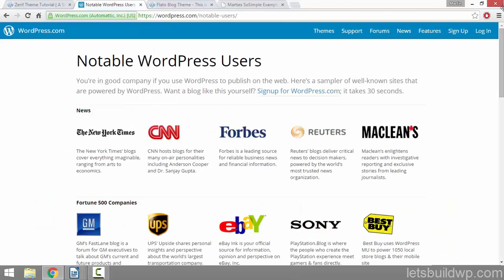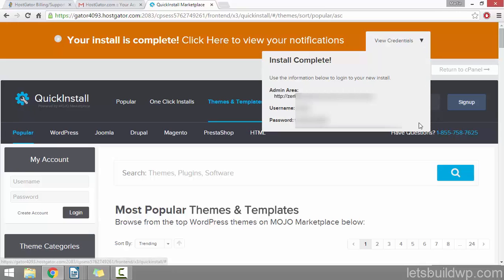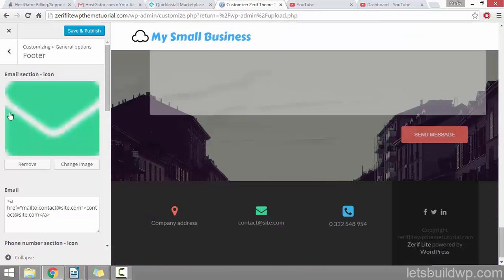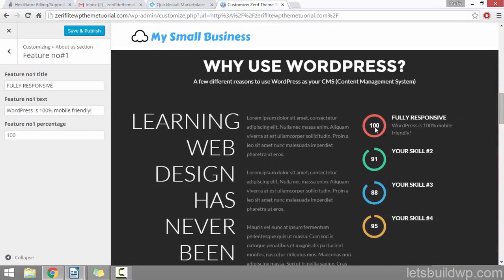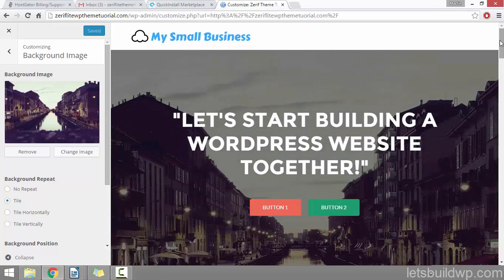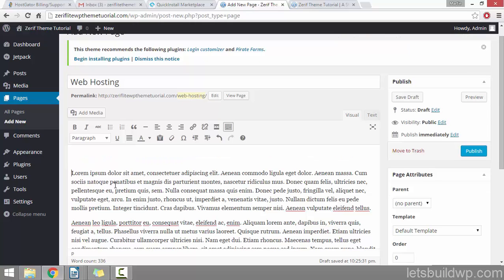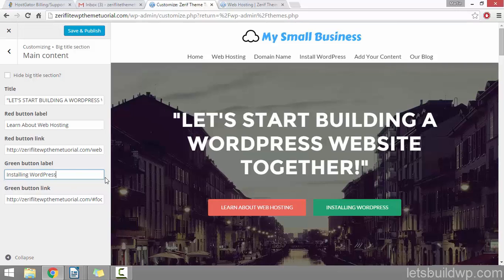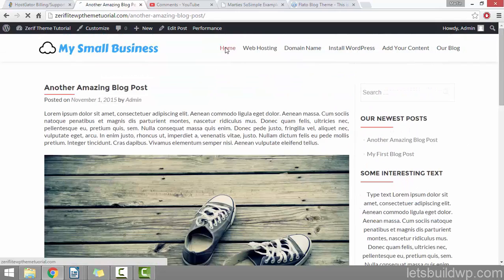How to Create a Website with WordPress – Step by Step Tutorial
In this tutorial video I will show you how to create a website with WordPress. I will guide you through the entire process, step by step in a way that ANYONE will be able to understand.

Creating a website for your small business is easier these days than it ever has been before… using WordPress we can do this in around 2 hours.

We will be using a Free WordPress Theme called “Zerif Lite” to create our website and to be honest with you, it is one of the nicest free WordPress themes I seen in a long time!

⚠️   WARNING   ⚠️

Since the release of the new “Gutenberg” editor on WordPress, some of the steps covered in this video have changed.

The new version is using a different theme (Astra) and in my opinion, it’s a much nicer looking website!

[Relevant and Mentioned Links]

WPWEBSITE1

[Plugins Used on Website]

I release new WordPress Tutorials on here quite often.

[Tutorial Video Overview / Time-stamps]

Each of the times listed below are clickable links which will take you to that exact part of the video, this should help make it easier if you need to navigate through the video for a second time to re-watch a certain bit.

Total Video Length 1 Hour 45 Minutes.

Personal Introduction
Website Overview / Demo
Go Through Our Check-list!
Sign up for Hosting &amp; Domain Name (using HostGator)
Log into what's know as the HostGator “CPanel”
Install WordPress using CPanel
Sign into WordPress for the First Time
Change WordPress Password
Change WordPress Theme (Zerif Lite)
Delete demo content (post, page and plugins)
Site Identity
General
Big Title Section
Parallax Effect
Our Focus Section
Our Focus Widgets
About Us Section
Our Team Section
Team Member Widgets
Testimonials Section
Ribbon Sections
Latest News Section
Background Image Section
Adding Blog Posts
Inserting Images
Embedding Videos
Adding Our Separate Blog Page
About Us Page
Our Services Page
Turn Comments On/Off
Create Custom Menu
Linking Our Buttons from Earlier
Change The Sidebar / Widget Areas
Adding Images to The Sidebar
Congratulations – You Have Finished!

I really hope you enjoyed my video on how to create a WordPress website for your small business, and if you did – please feel free to leave a comment underneath letting others know what you thought and also Subscribe to this channel for more tutorial videos just like this one!

I hope you LOVE your WordPress Website!

P.S.